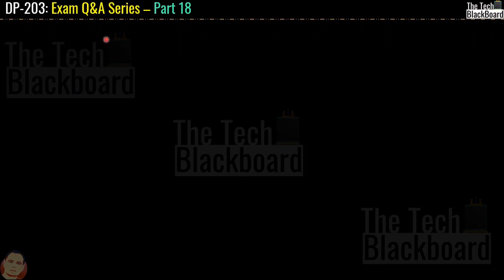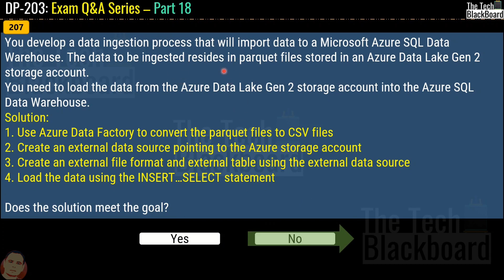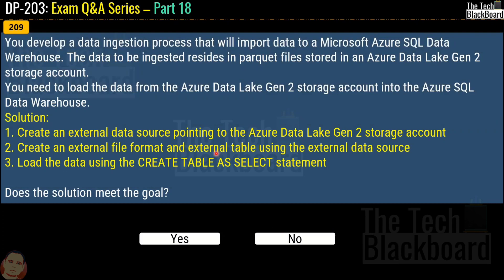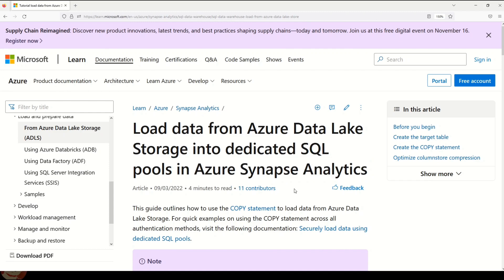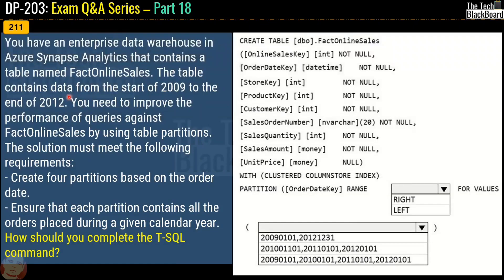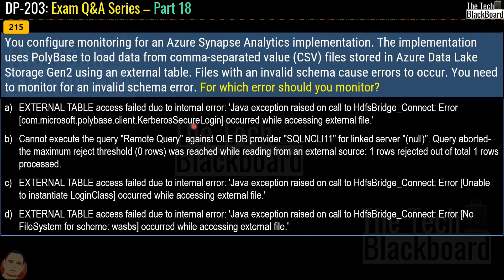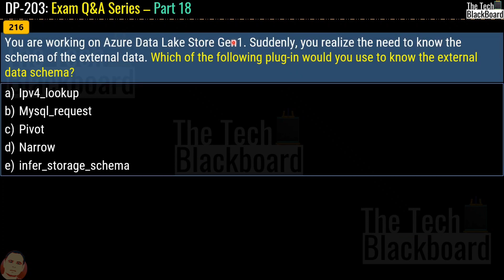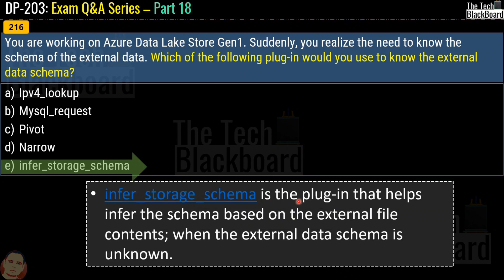DP 203 Dumps | DP 203 Real Exam Questions | Part 18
Exam DP-203: Data Engineering on Microsoft Azure: Part 18

►Load data from Azure Data Lake Storage into dedicated SQL pools in Azure Synapse Analytics